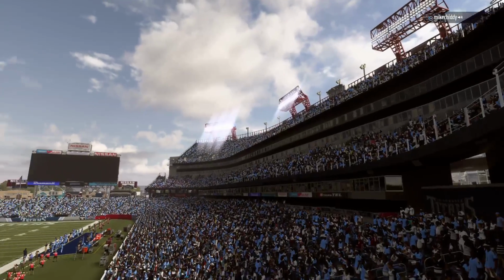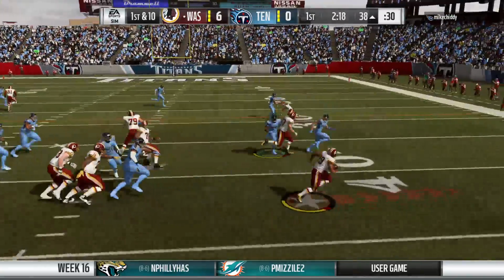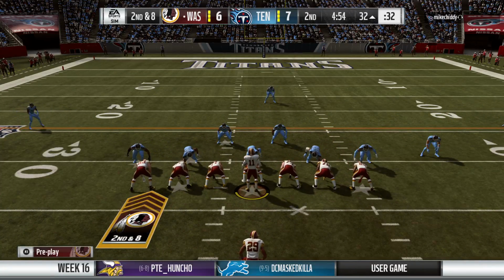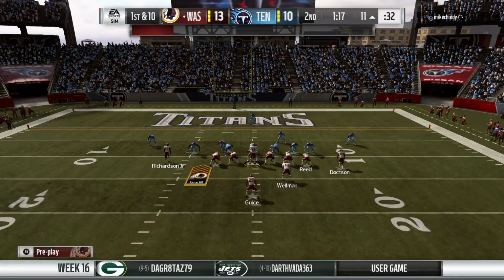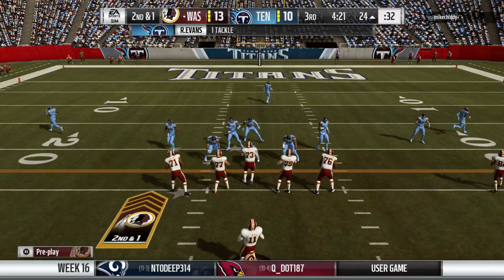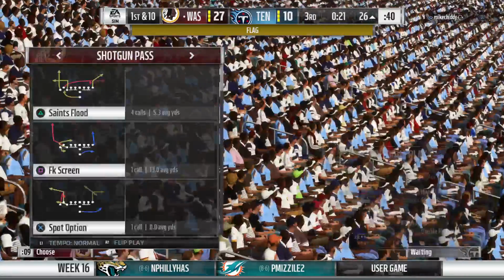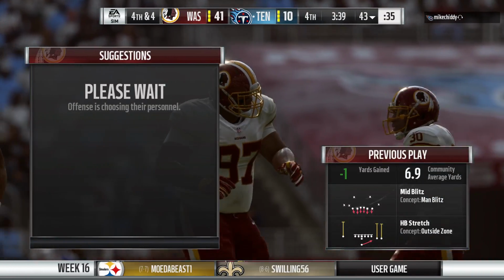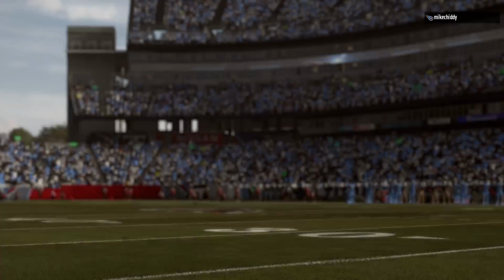TUFFSHORTY69's Live PS4 Broadcast